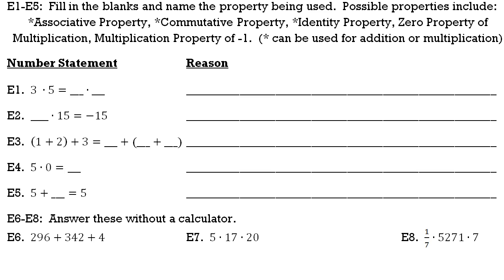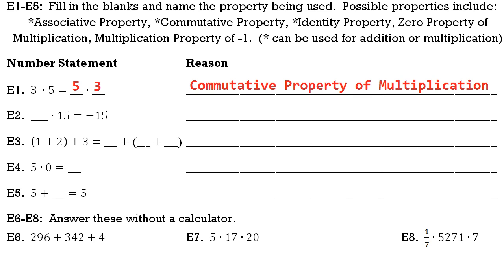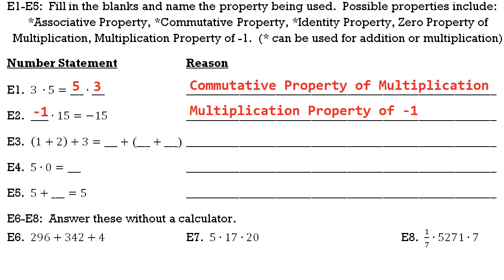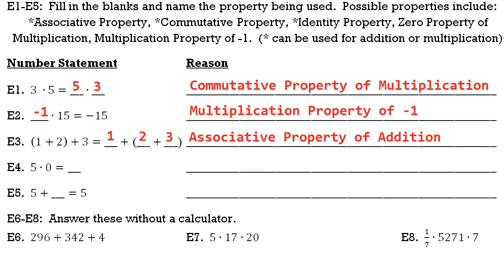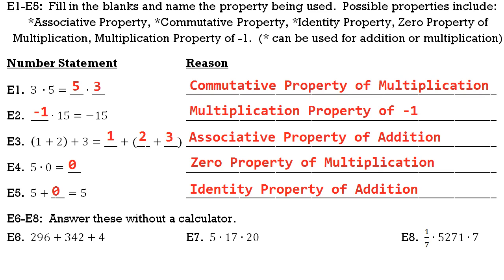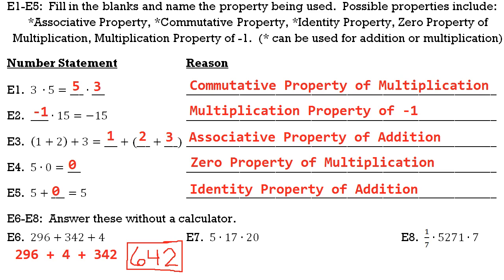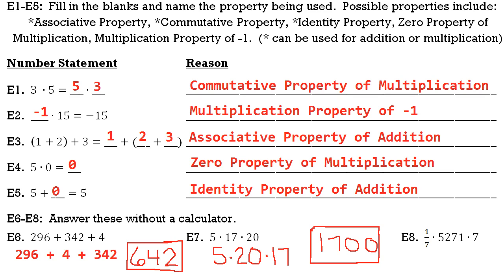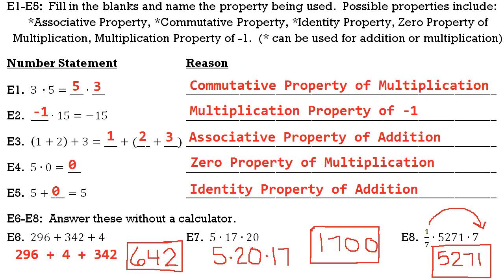ALGEBRA 1: NUMBER PROPERTIES WS B MINI-LESSON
Modeled from Pearson Common Core Algebra 1, this lesson focuses on several of the most common number properties in Algebra such as the Associative Property, the Commutative Property, the Identity Property, the Zero Property of Multiplication, and the Multiplication Property of -1.